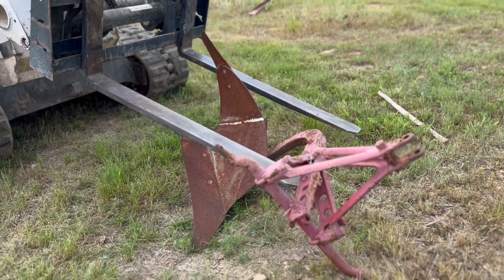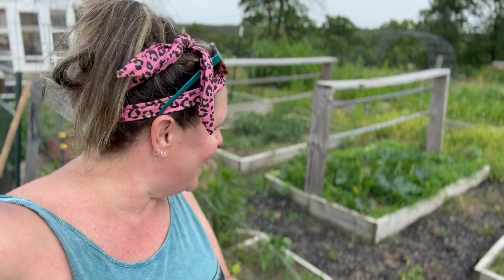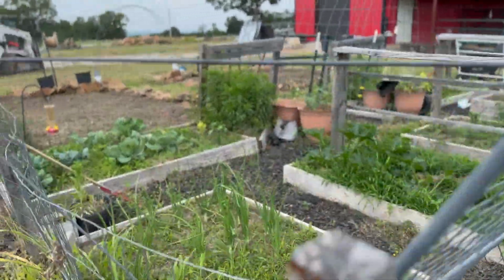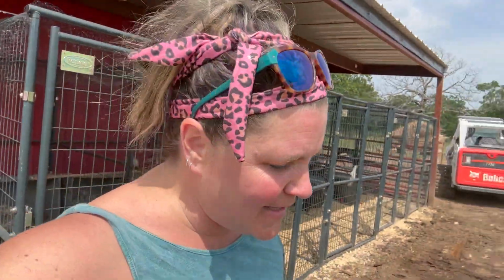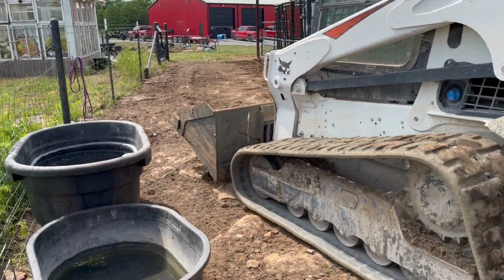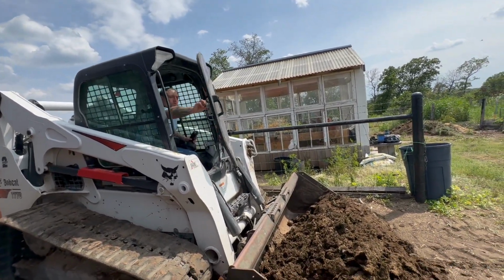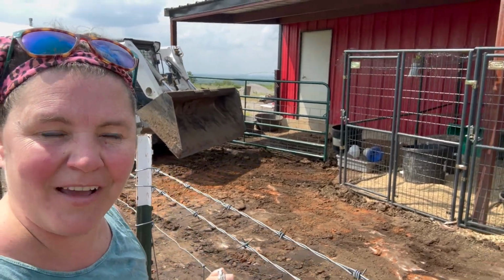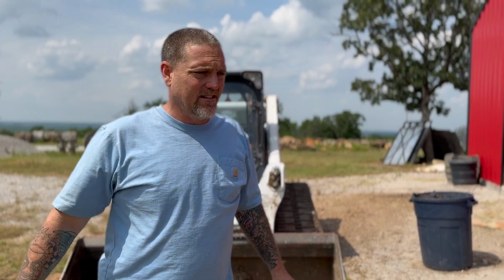Weekend In My Life: Farm Chores! IT WAS SUCH A MESS!! Ranch Chores Priority When Working Full Time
WEEKEND IN MY LIFE FARM CHORES! Weekend Farm Routine.
Working Full Time really makes me feel like i neglect the things around the Ranch that are so important to me. IT WAS SUCH A MESS from not having the skid steer at the Ranch !! Making Ranch Chores Priority In Today's Video

To watch this video Clean Up Around The Ranch! IT WAS SUCH A MESS!! Making Ranch Chores Priority When Working Full Time🎬 [REPLAY] 🎬

💦OUR STOCK TANK POOL ACCESSORIES💦
Intex Deluxe Wall Mount Surface Skimmer
🌊Bestway Flowclear Soothing Waterfall LED 🌊Lights, Multicolor
🌊Bestway Flowclear 2,500 Pool Filter Pump, 2500gal, White
🌊Floating Pool Thermometer Crab, Large Size
🌊Adjustable Floating Pool Dispenser
🌊Flamingo Solar Light
🌊 AIPER SMART Cordless Automatic Pool Vacuum

🐓Chicken Farming "Items We Use"🐓
Digital Sportsman Cabinet Incubator 1502
Universal Chicken Egg Trays (6 pack)
COCCIDIOSIS TREATMENT===Corid 9 6 Oral Solution 16oz
WRY NECK TREATMENT===Selenium Vit E Paste===
Brooder Plate===
Top Fill Poultry Waterer
Incu-Bright Ultra Bright LED Egg Candler

Selenium w/ Vit E
Pro Bios
Copper Bolus for Kids
Copper Bolus for Adults==
Power Punch
Hoof Trimmer

🐓Chicken Products We Love🐓
Enrichment Toys For Chickens
Nesting Pads Chicken Bedding
Large Chicken Run
Waterer/ Feeders:
Washable Nesting Pads

📪MAIL: PLEASE SEND ANY MAIL TO THE FAMILY HERE
975 HWY 75
Mounds, OK 74047
United States